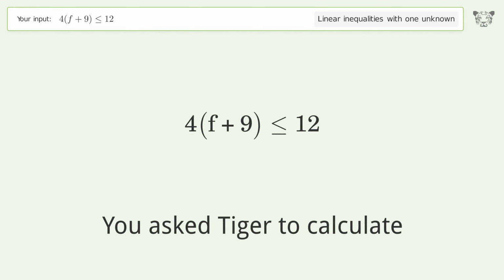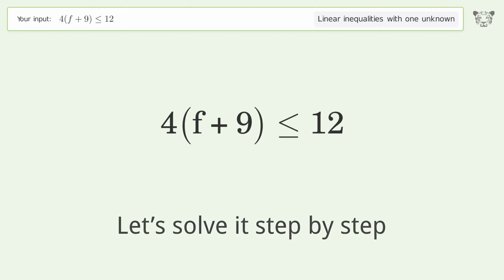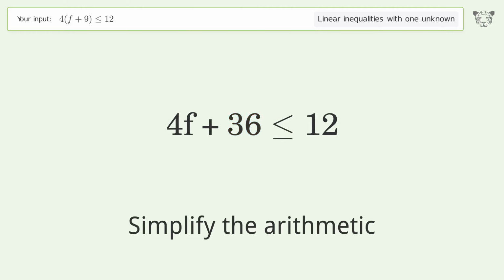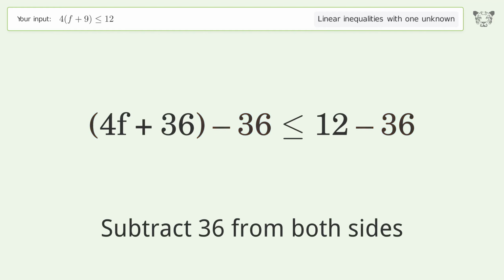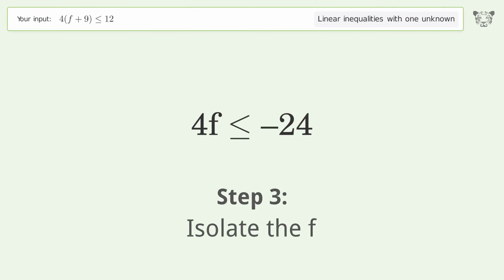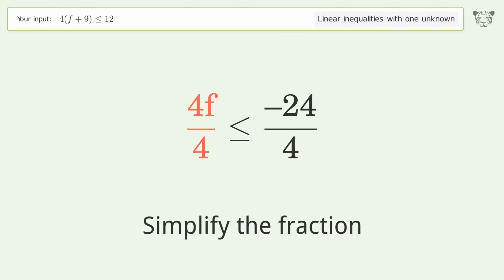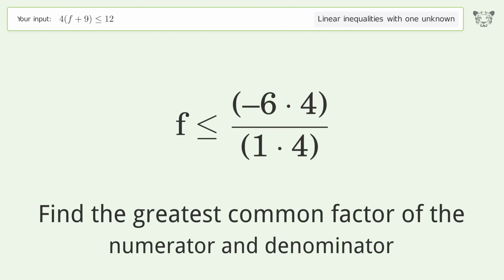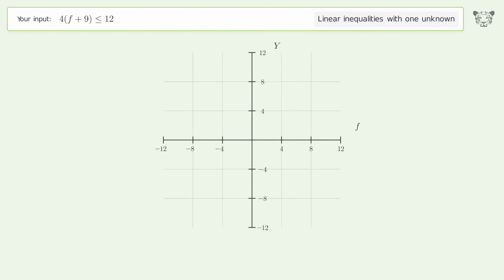Solving Linear Inequalities: 4(f+9) is Smaller Than or Equal to 12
Struggling with 4(f+9) is Smaller Than or Equal to 12? Watch our step-by-step video on Tiger Algebra to master this linear inequality effortlessly. Also, check out for more tips and tricks